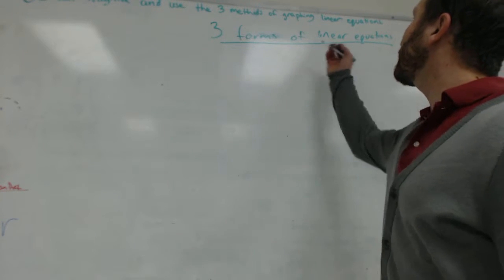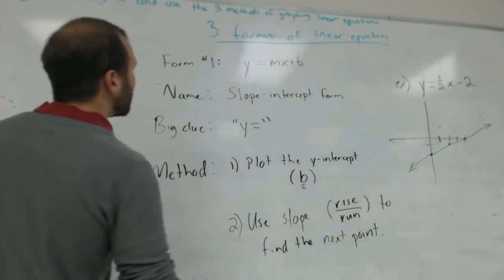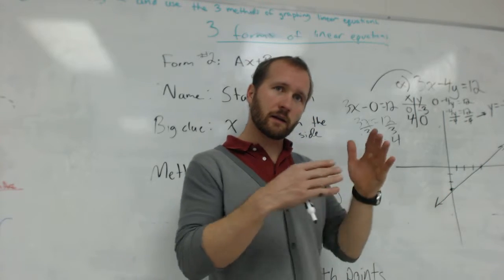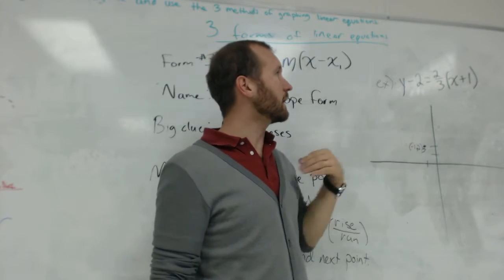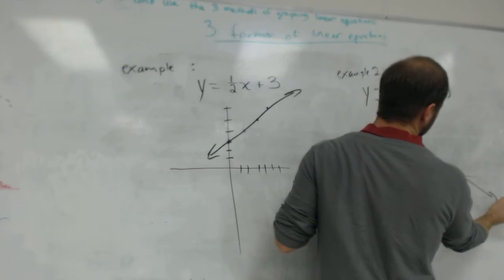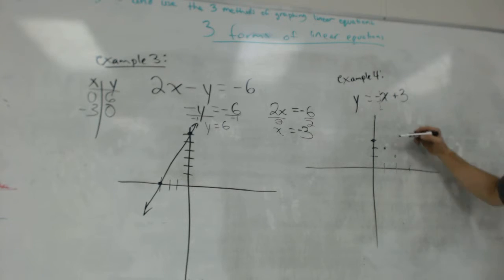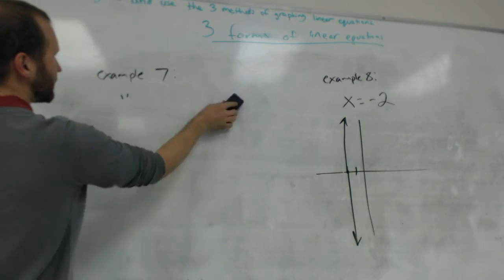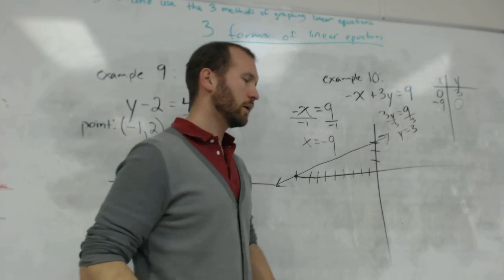Nate 12 10 3 Forms of Linear Equations